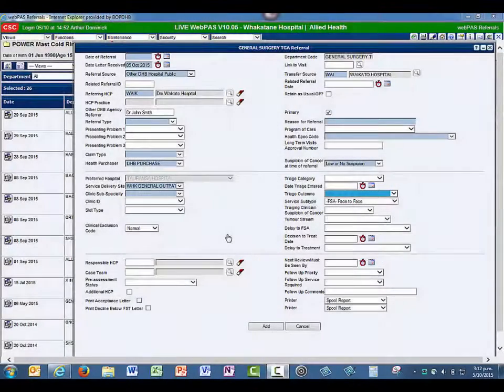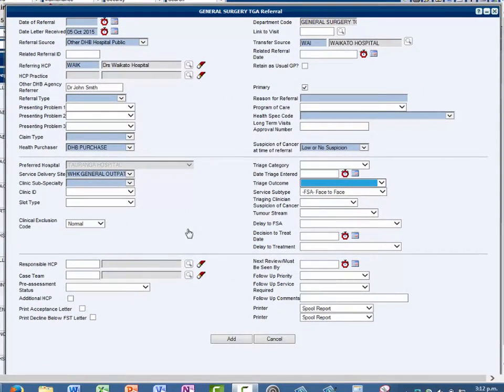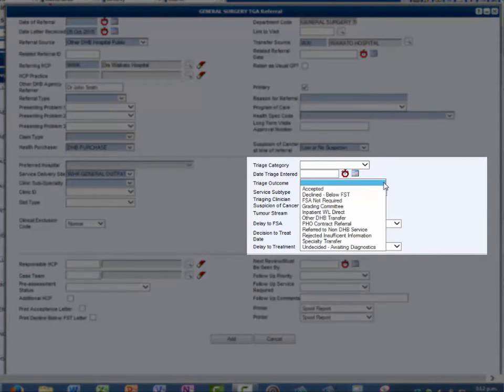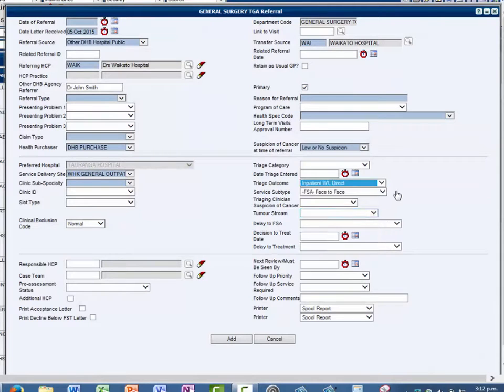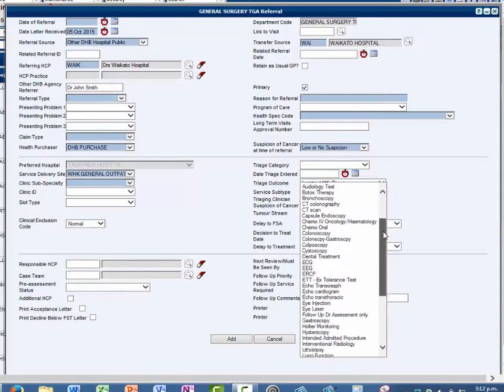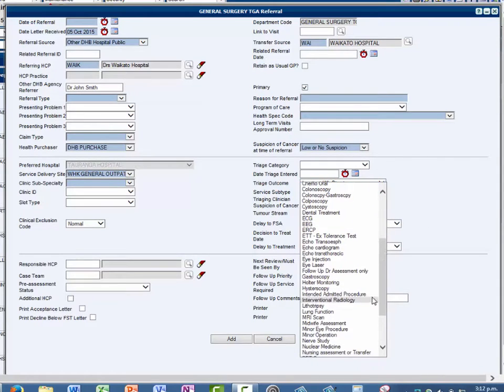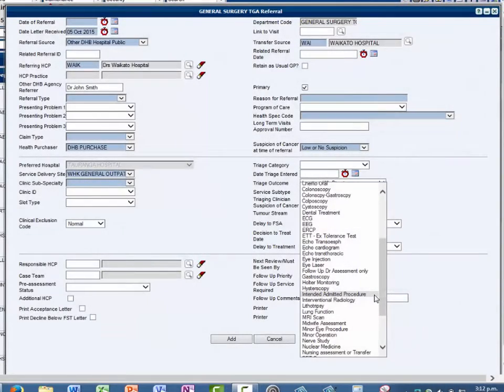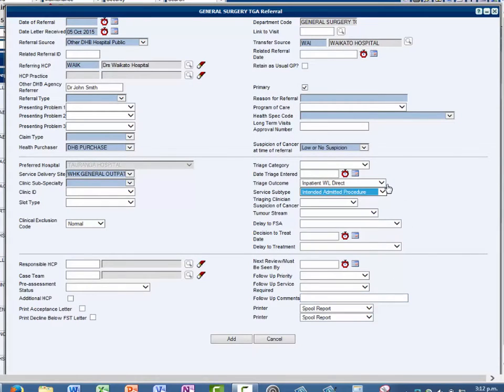National Patient Flow - 05 Direct to Waitlist Referral